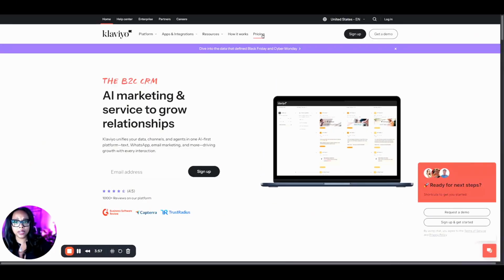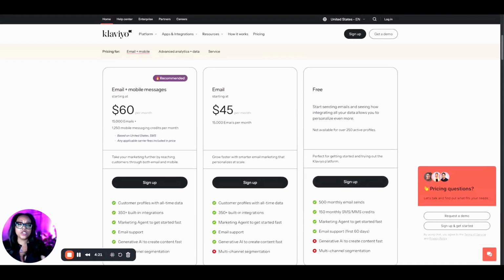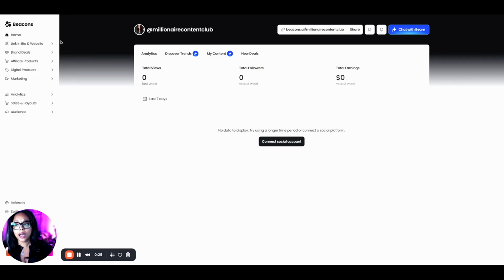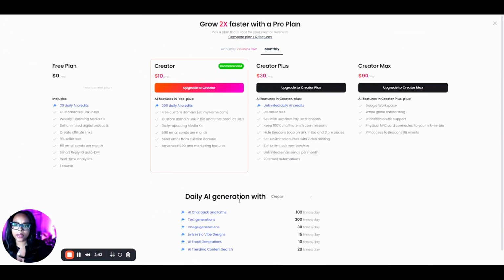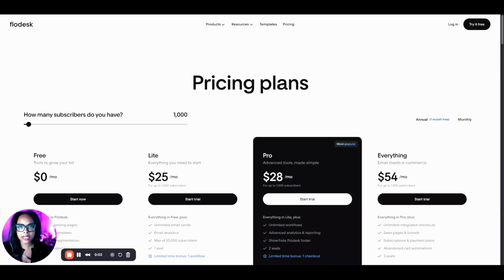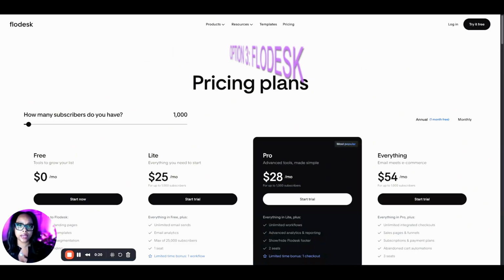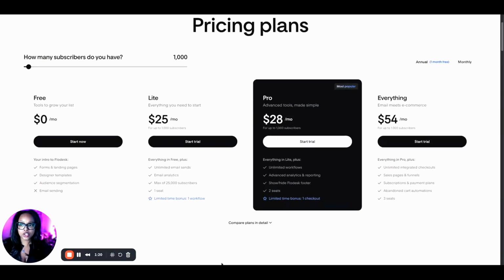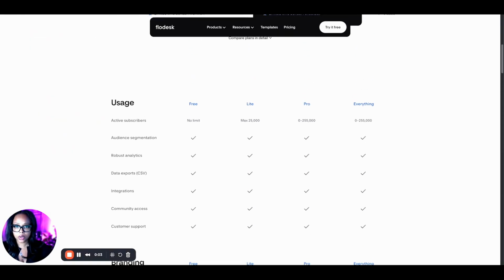This Can Make You More Money Than Social Media (And You're Ignoring It) | Vlogmas 2025 Day 7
Welcome to Day 7! Today I'm breaking down email marketing and why it's non-negotiable for your business, how I use it, and showing you my exact setup.

If you're building an online business without an email list, you're leaving SO much money on the table. Let me show you why and how to fix it.

Get my How To Create Bomb A$$ Content Toolkit + weekly strategies

This is my actual email list! Join to see how I use email marketing firsthand